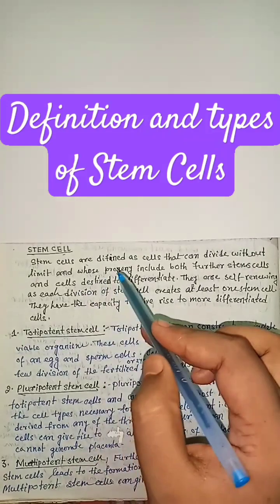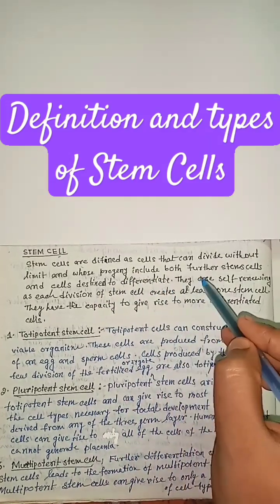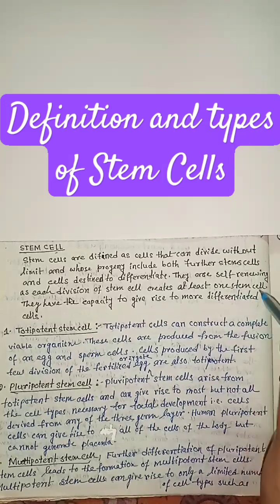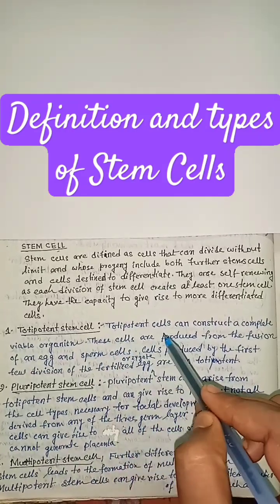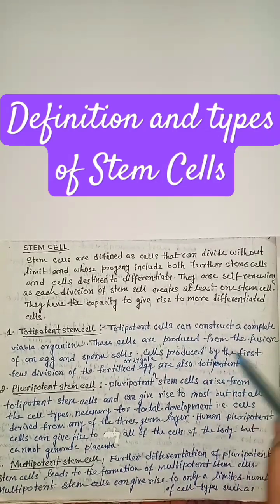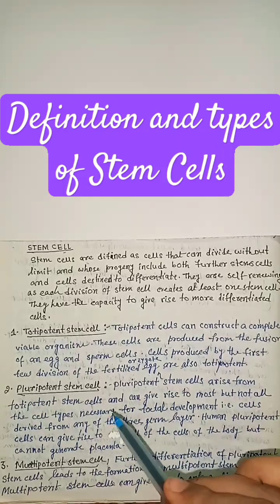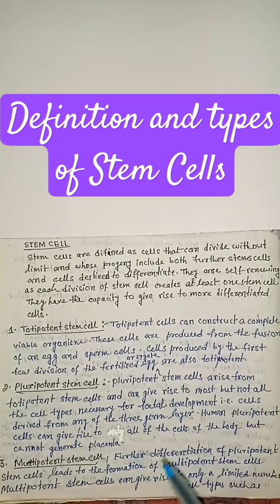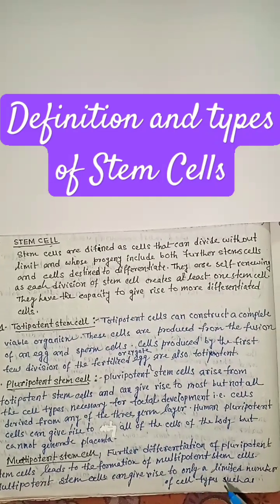stem cells types